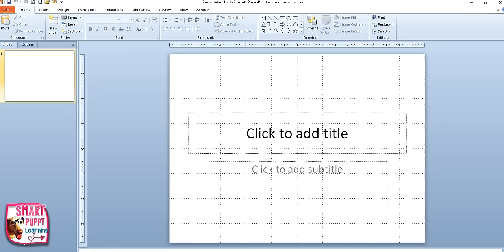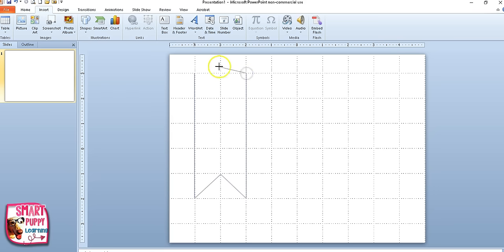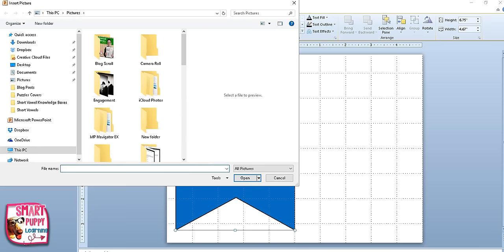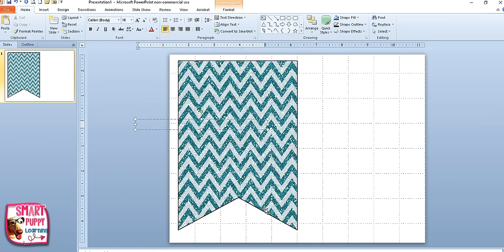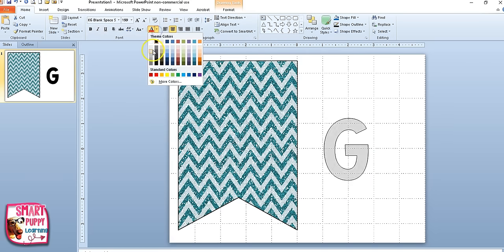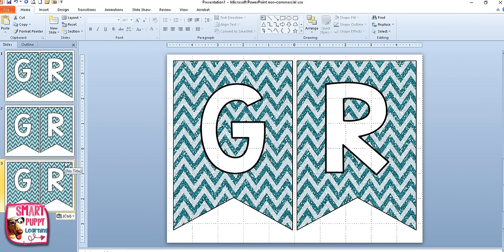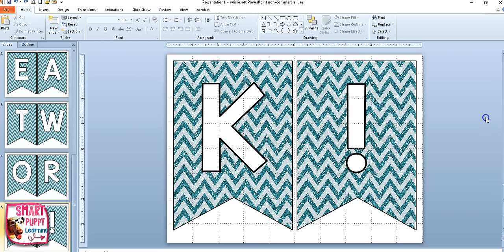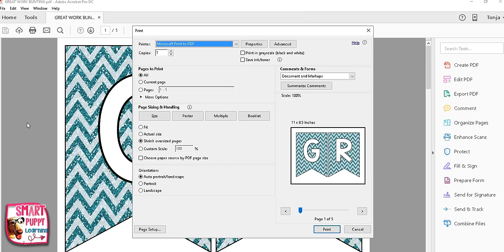Make A Bunting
Easy DIY to creating bunting for your clssroom bulletin boards using PowerPoint.